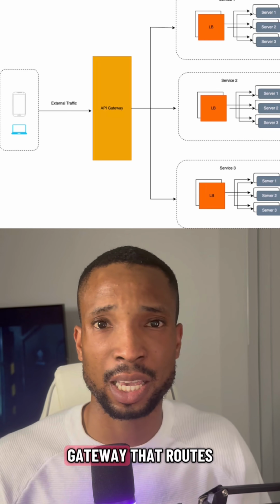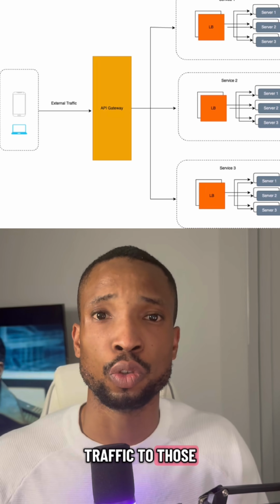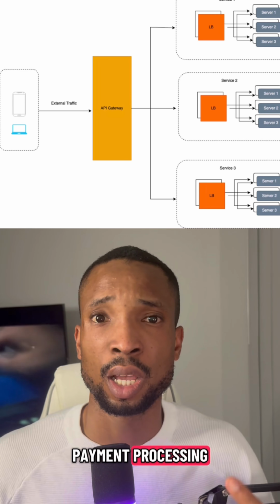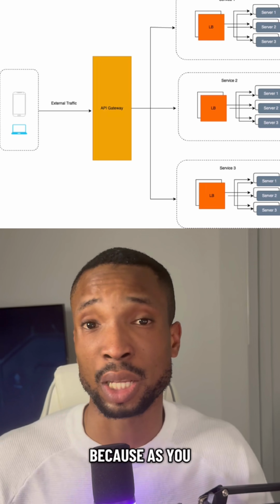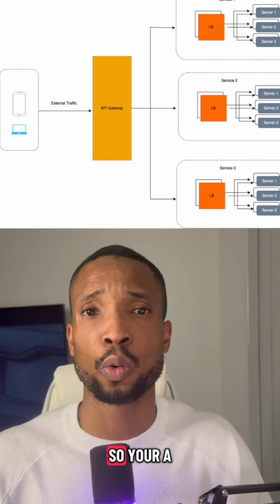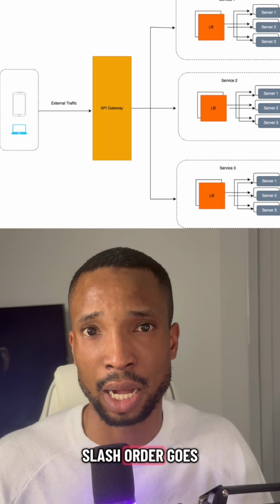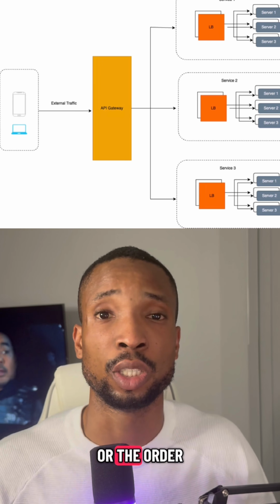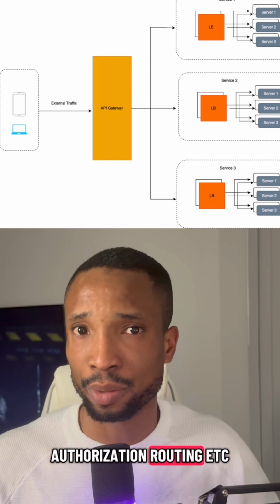Load balancer vs api gateway vs reverse proxy